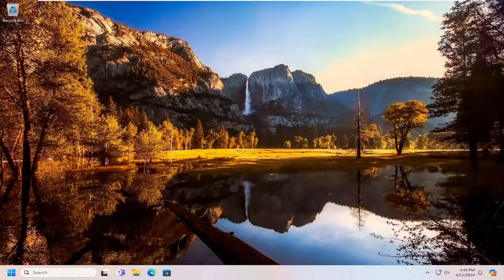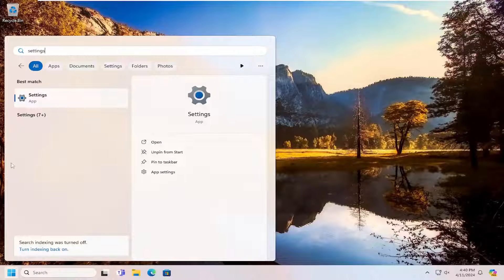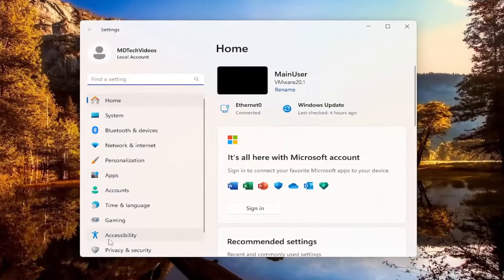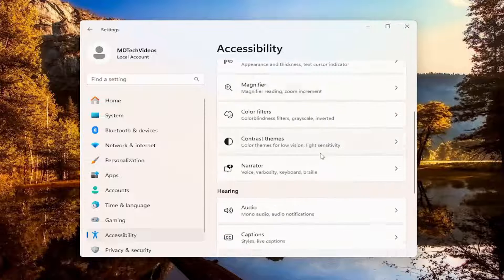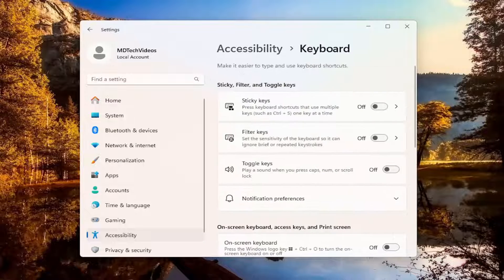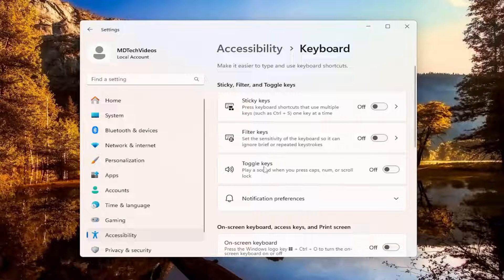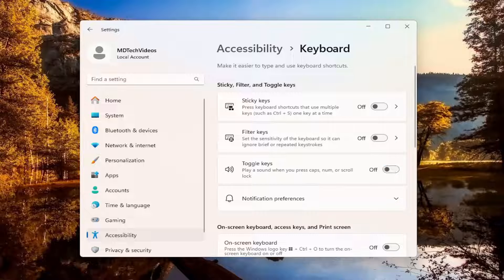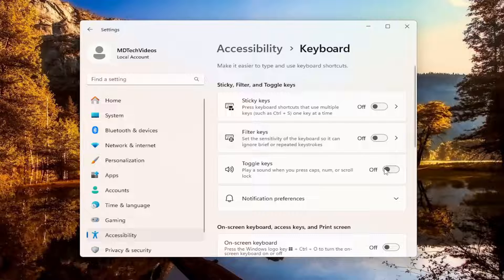How to Turn off Caps on Notification on Windows 11/10 [Tutorial]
The Caps Lock key can be a nuisance, and you may accidentally enable it and find yourself typing with all caps.

how to turn off caps lock notification windows 10
caps on off notification windows 10
how to turn off on screen caps lock notification
how to turn off caps lock notification
how to turn off caps lock notification on windows 10
caps lock notification on screen windows 10
turn off caps lock notification windows 11 dell
turn off caps lock notification windows 10 dell
windows turn off caps lock notification
how to turn caps lock notification off windows 10